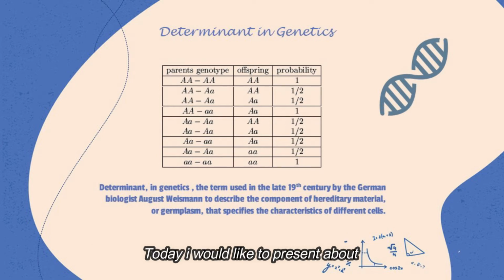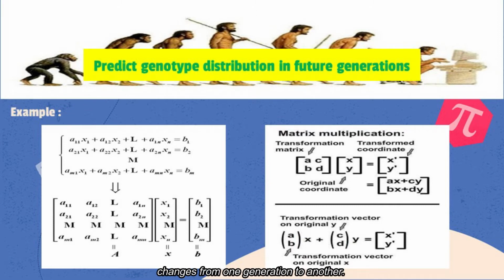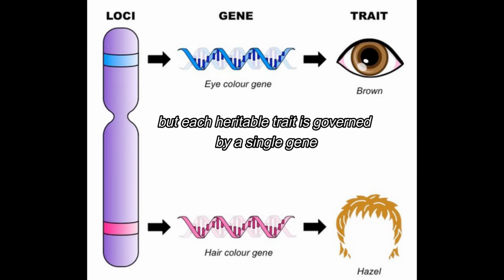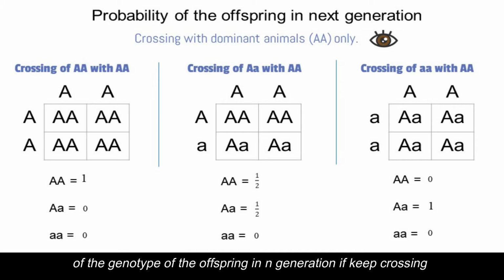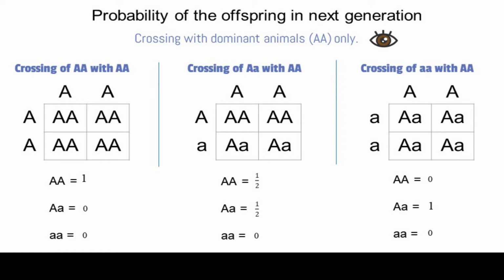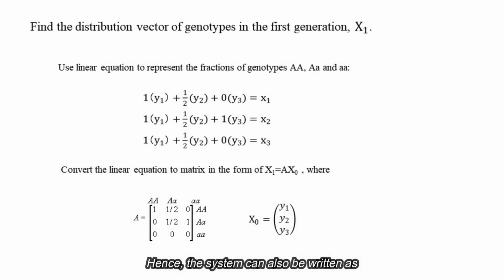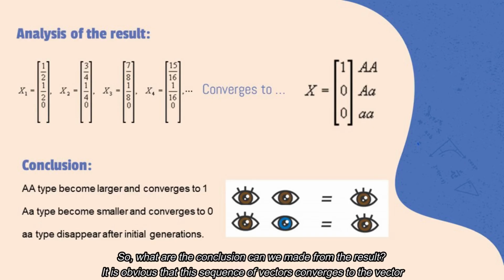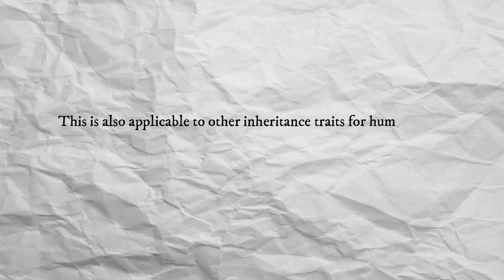MAA 111 GROUP 4 PROJECT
hi everyone, we are from Group 4 , we would like to present you about the application of linear algebra in real life , enjoy !

Muhammad Danial Haikal Bin Ghazali 147460
Yeoh Jun Yun 147186
Yew Chi Jian 146101
Alex Lee 145950